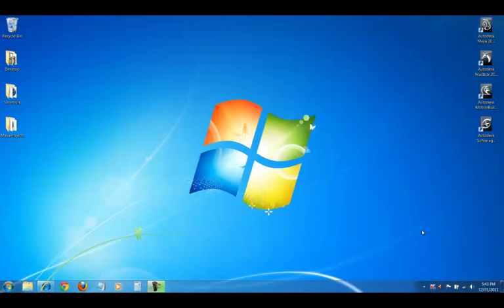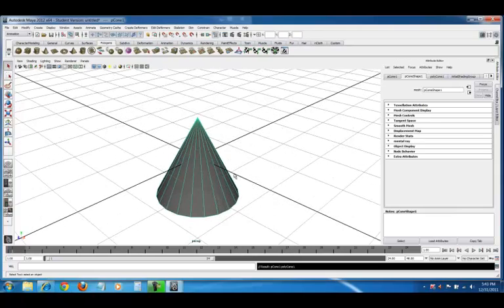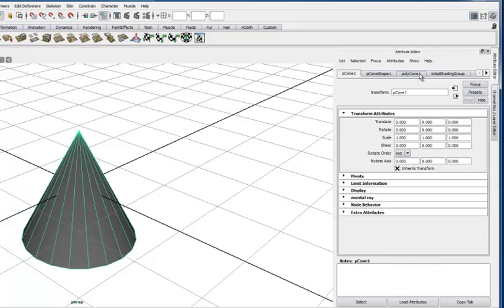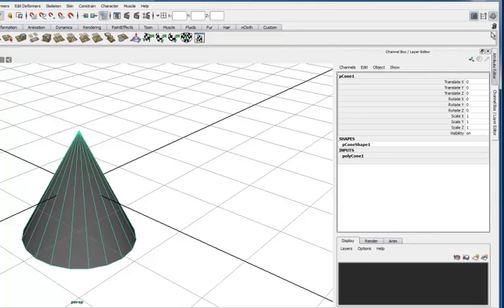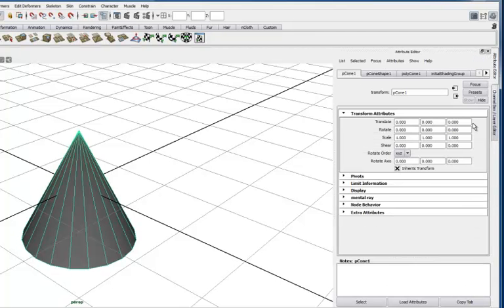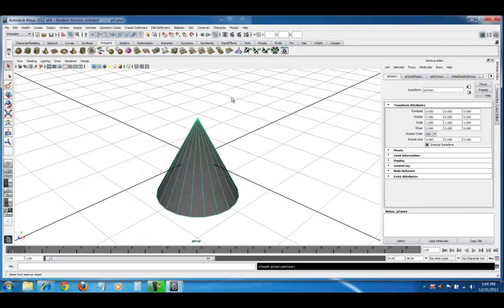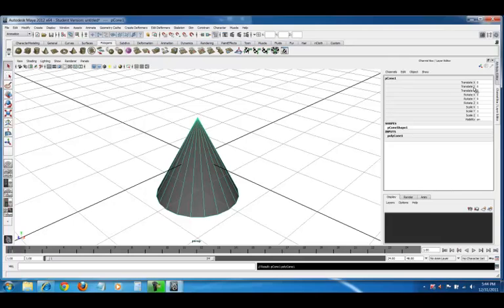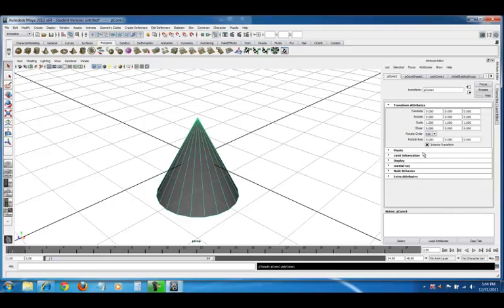Maya I 14 01 MoreShowHideButtons